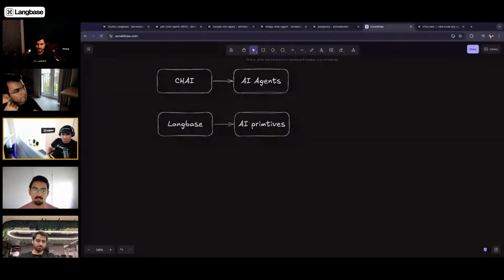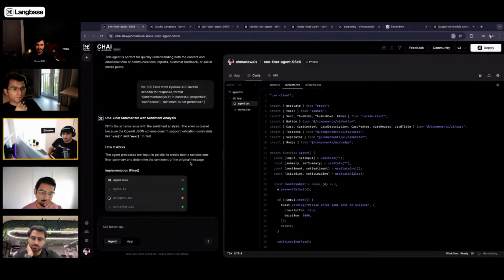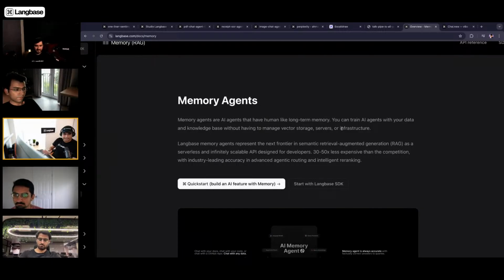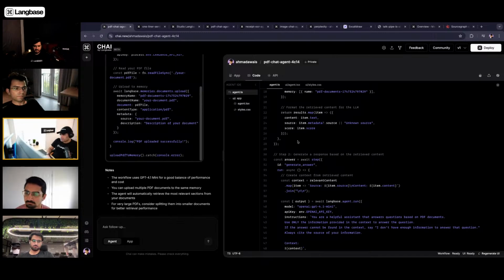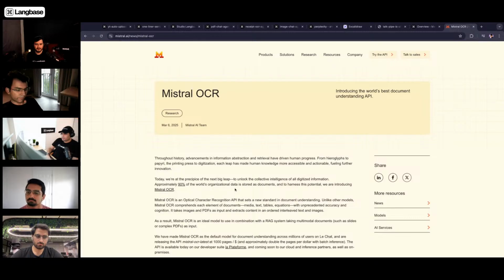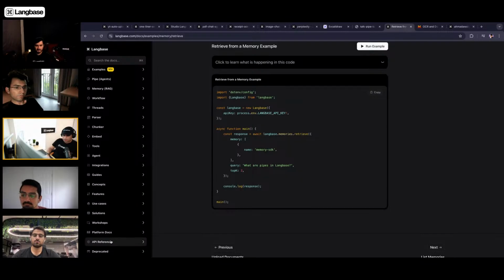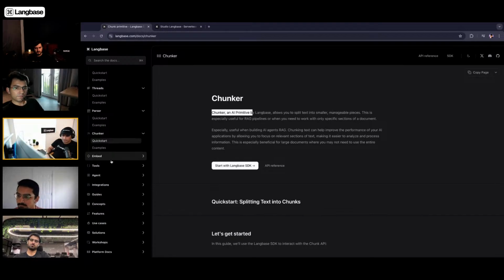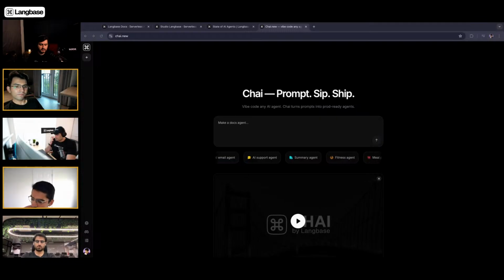CHAI.new — vibe code AI agents and deploy to production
In this hands-on workshop, you’ll explore Chai (Computer Human AI) and how to design and build powerful multi-agent workflows. You'll gain practical experience integrating memory-enabled agents, leveraging web search, and more. Chai enables the creation of AI agents that can intelligently process inputs, make decisions, and act autonomously. Built on Langbase’s composable agent architecture, Chai makes it easy to develop scalable, efficient AI systems—without the complexity of traditional frameworks.

You will learn how to:

• Vibe code AI agents and its UI with Chai
• Develop AI agents with OCR, web search and crawling capabilities
• Build agentic workflows with memory agents
• Go from idea → agent → deployed UI in minutes
• Deploy and scale AI agents using Langbase

​Everyone is welcome to join this event, whether you're an experienced developer or an aspiring AI engineer—no matter your background.

​To get the most out of the session, you should be familiar with basic JavaScript.